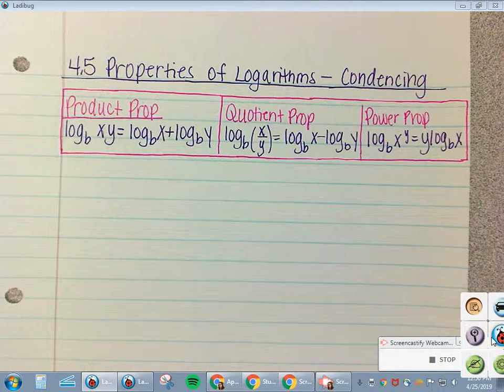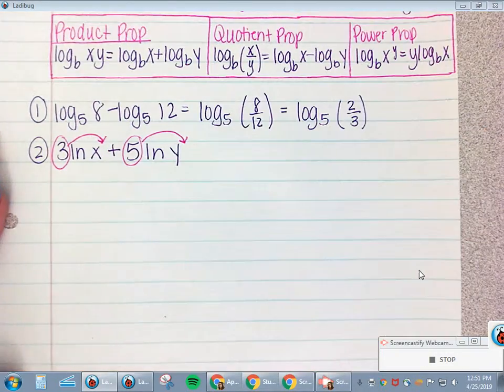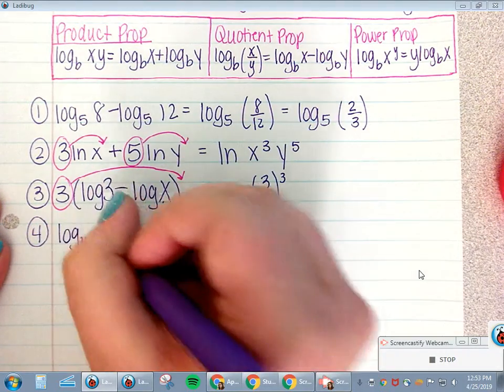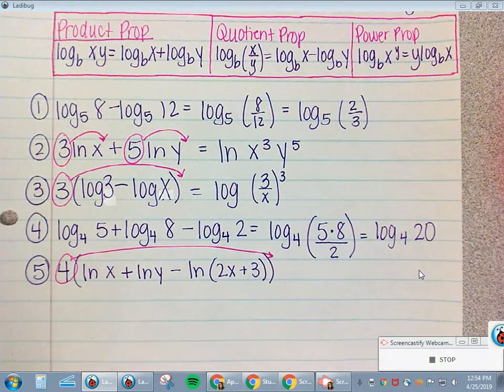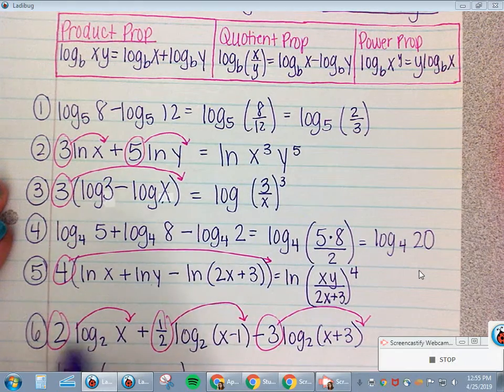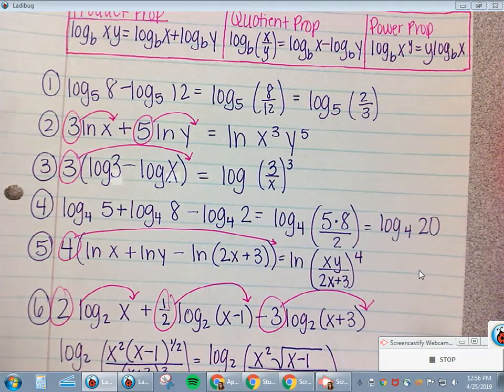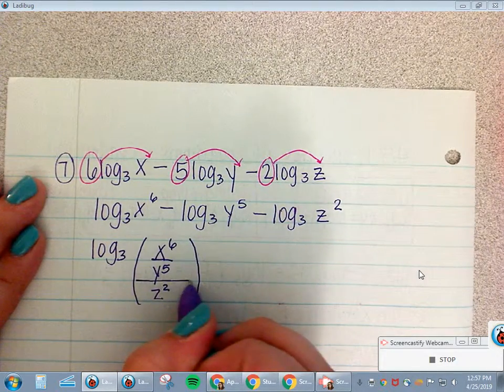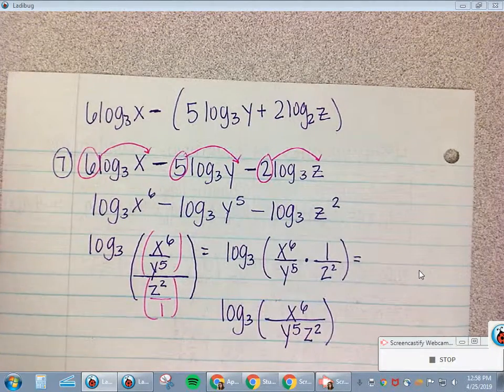4.5 Properties of Logarithms - Condencing